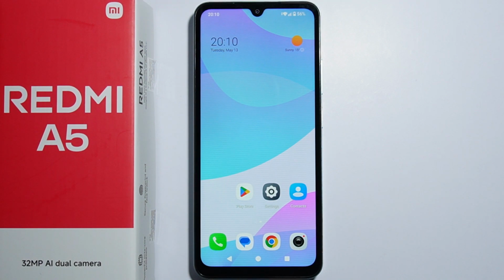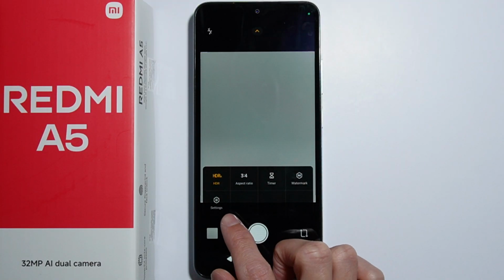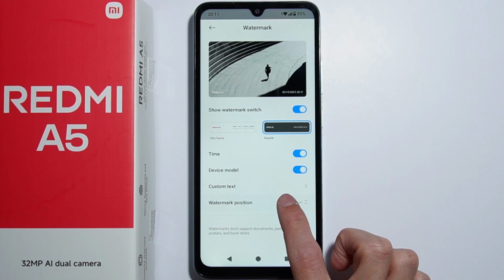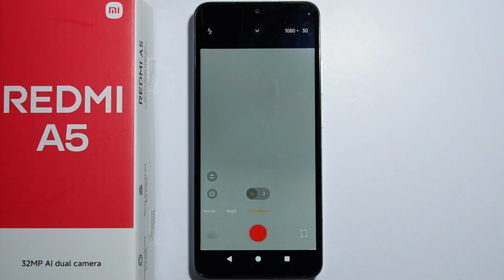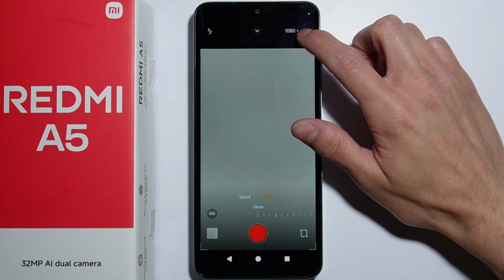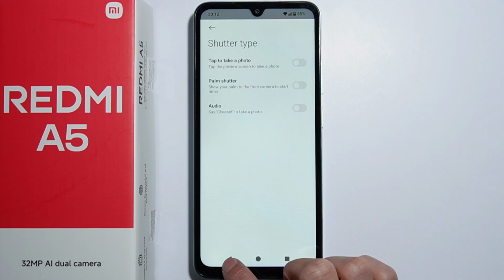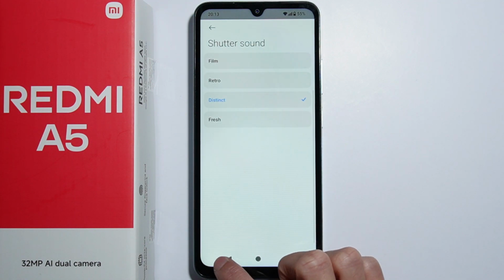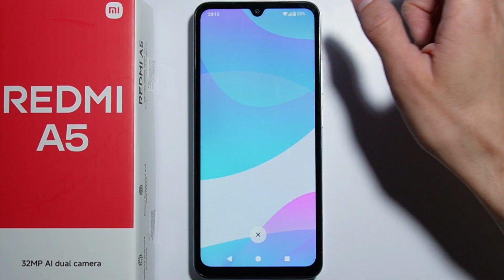Redmi A5: Best Camera Features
In this video, you will discover the top camera options available on the Redmi A5. The guide shows useful tools like filters, beauty mode, and photo settings to improve your pictures. You'll learn how to get clearer shots and make the most of your phone’s camera. These easy tips help you enjoy taking better photos with your Redmi A5.